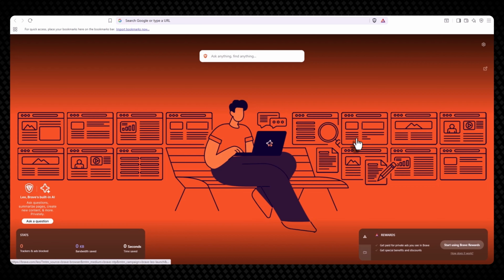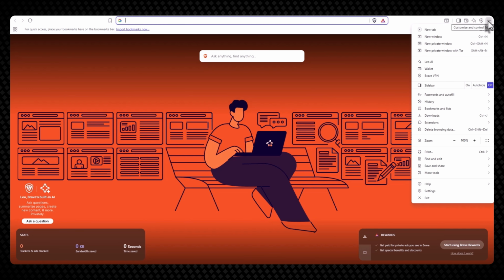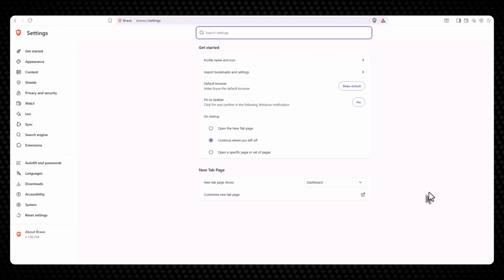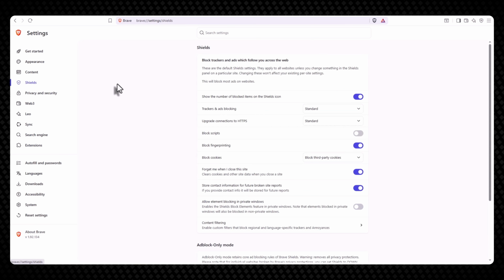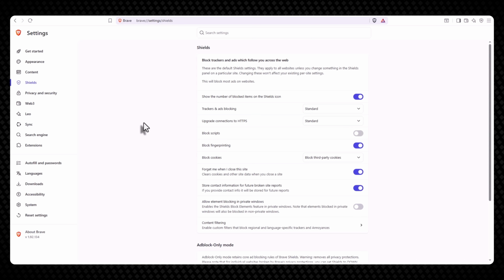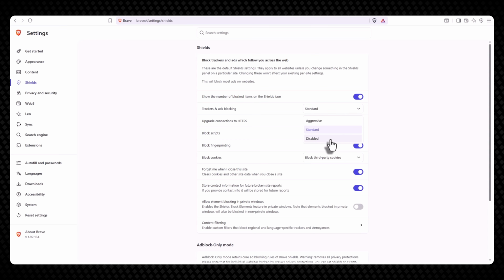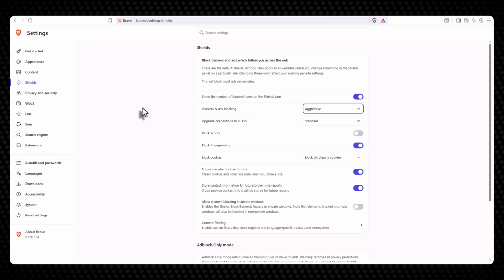How to Enable and Disable AdBlock in Brave Browser (Step-by-Step)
Managing the built-in ad blocker inside the Brave browser on a desktop PC is straightforward when using the main system settings panel. This video tutorial demonstrates the exact steps required to locate the Brave Shields navigation controls and adjust the level of protection for your browsing sessions.

Viewers will learn how to navigate the hamburger menu icon, access the trackers and ad blocking dropdown, and choose between the aggressive, standard, and disabled filtering options. The guide also explains the performance trade-offs regarding website tracking, page loading speeds, and how to fix broken website content by temporarily altering these preferences.

What is covered in this video:

Navigating to the top right corner of the desktop PC screen opens the main three-line hamburger menu icon to access the core settings page.

Selecting the Shields option from the left side navigation panel changes the center display options to reveal tracking preferences.  Locating the

Trackers and ad blocking section reveals a dropdown menu displaying the current level of browser protection.

Choosing the Disabled option from the protection menu completely turns off the built-in Brave ad blocker.

Selecting either the Standard or Aggressive filtering options allows users to turn the ad blocking features back on.

Understanding the trade-offs of disabling Brave Shields reveals that websites can track browsing habits and load every advertisement on the page.

Keeping the protection level set to Aggressive speeds up loading times during normal internet usage.

Disabling the ad blocker serves as a troubleshooting step if a specific website is broken or refuses to load content correctly.

Backing out of the settings menu by closing the tab or typing a new web address instantly saves the active browsing session preferences.

Mentioned in this video: Brave browser, Brave Shields, desktop PC, settings menu, hamburger menu icon, Trackers and ad blocking dropdown, Aggressive mode, Standard mode, Disabled mode, website tracking, page loading times, URL bar, video tutorial.

0:00 - Open Brave Browser Settings
0:29 - How to Disable Brave AdBlocker